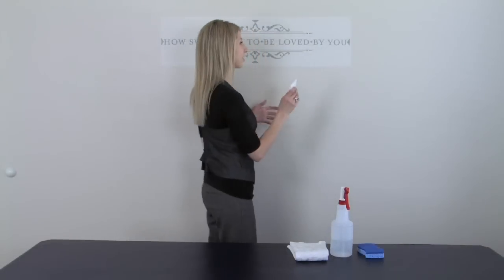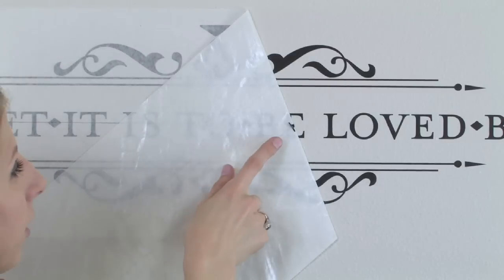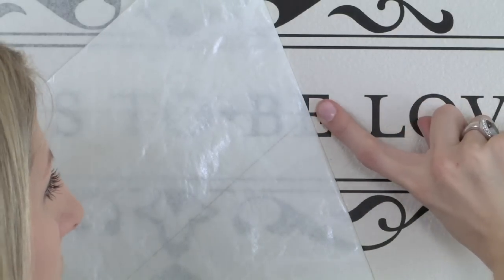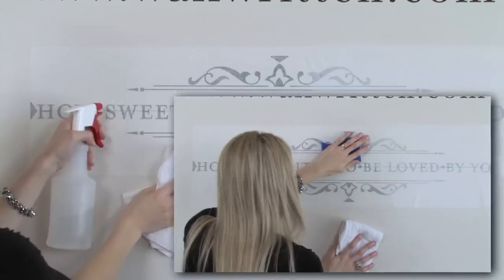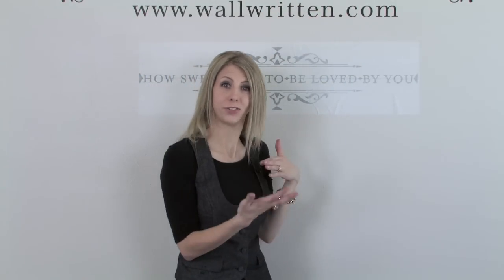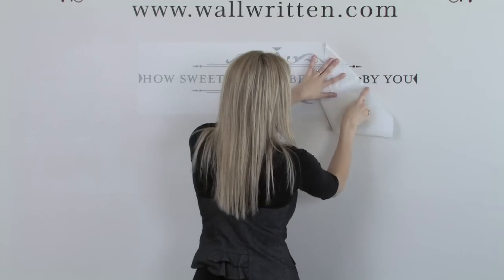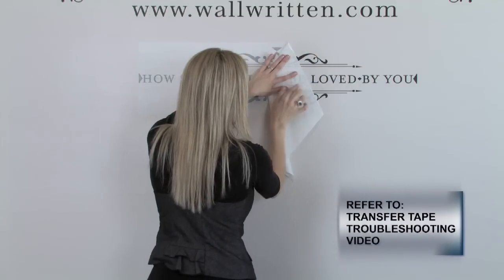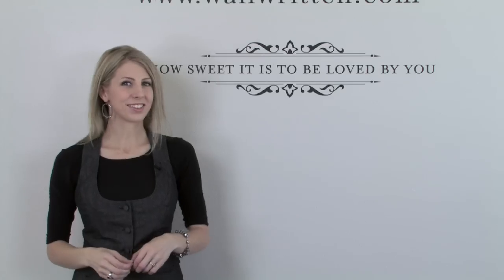How to Apply Vinyl Wall Quotes - Video 4: Removing the Transfer Tape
The Wall Written Application Series gives step-by-step instructions for applying vinyl lettering, vinyl decals, or vinyl wall quotes. These online instruction videos will save time during the application process, and will answer any questions you may have about the installation of your vinyl statements.

This is Video Four in the Application Series, and will show you how to remove the transfer tape. If your decal only has one part or color, this is the final step. Otherwise, you'll need to watch video 5 in the series for two-part designs.

For more videos, craft ideas or design tips, or to purchase a design, visit our